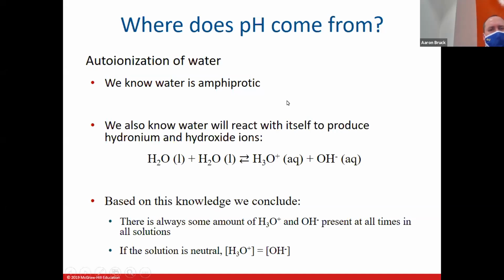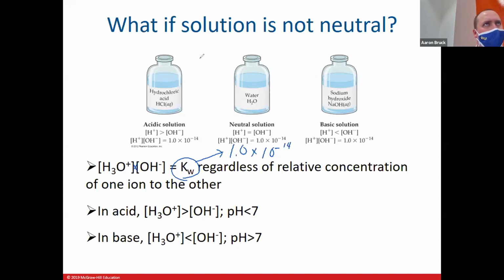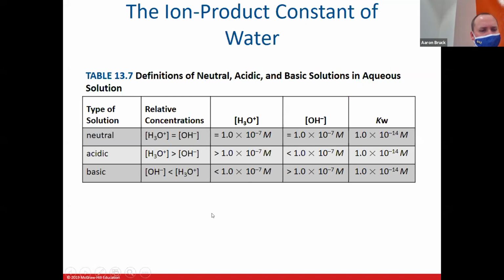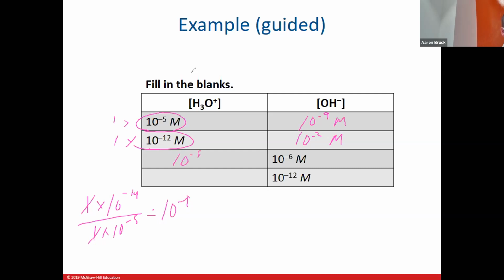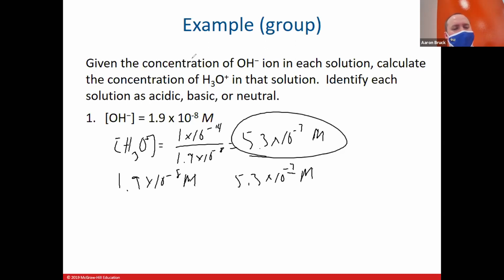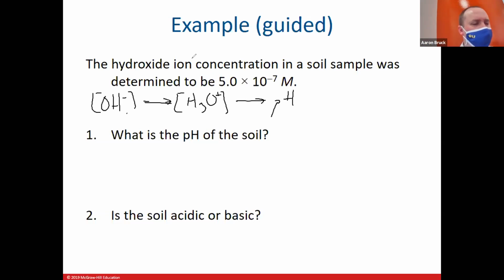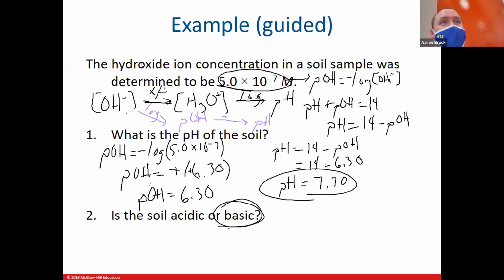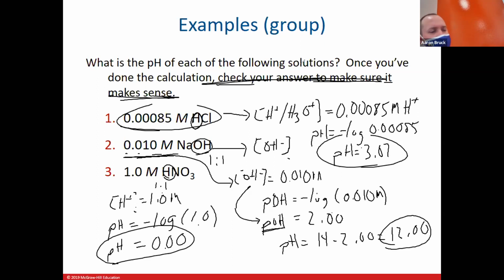Lecture 11-13-20: The relationship between pH, pOH, [H+], and [OH-]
In this lesson, we get into the calculations between the four fundamental ways to describe an acid/base solution - by its acid concentration [H+], its base concentration [OH-], or its pH and pOH.  Several calculations to convert between the units are described.